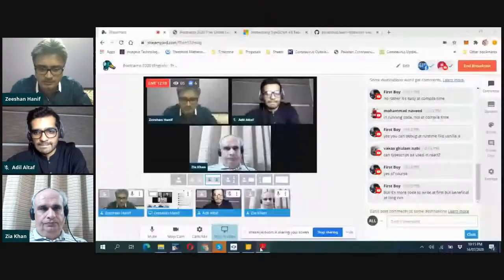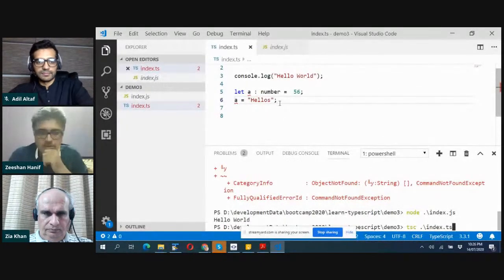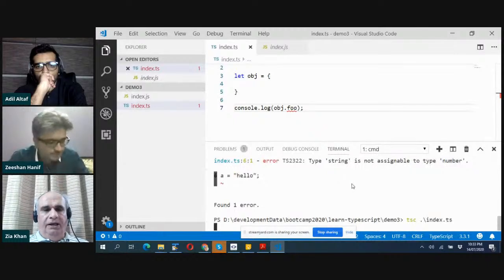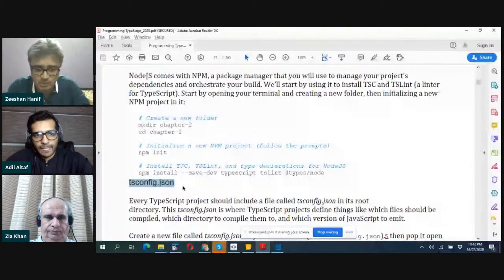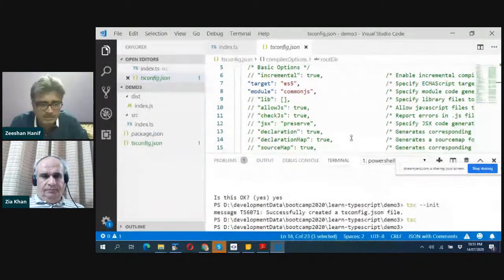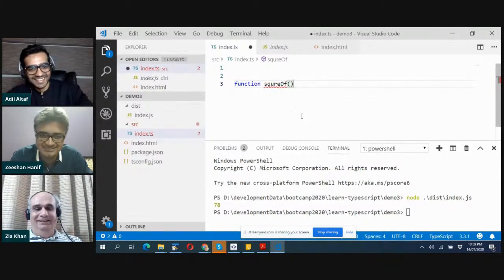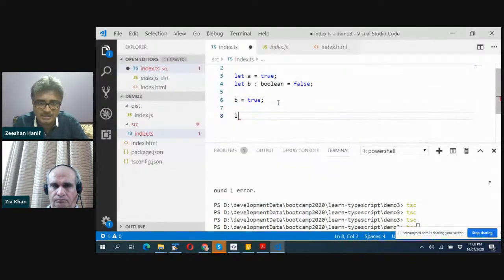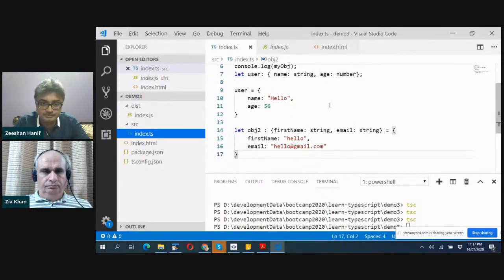Bootcamp 2020 (English) : Programming TypeScript on Tuesday 10:00 PM (PST) by Zia Khan & Team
Bootcamp 2020 (English) : Programming TypeScript on Tuesday 10:00 PM (PST)

Programming TypeScript : We will cover Chapters 1, 2, 3, 4, and 9